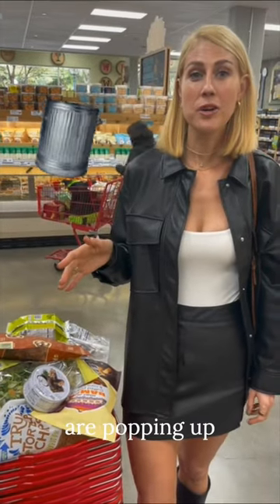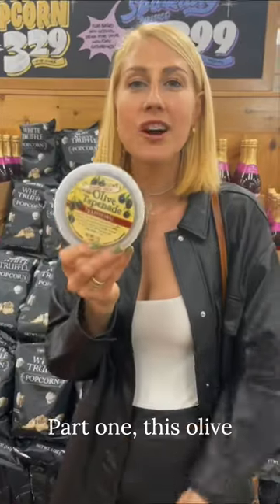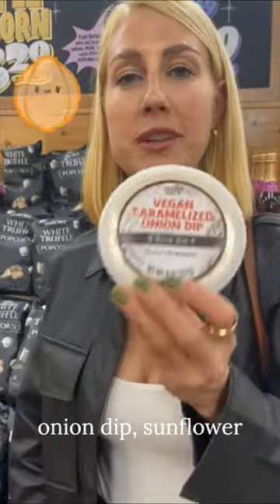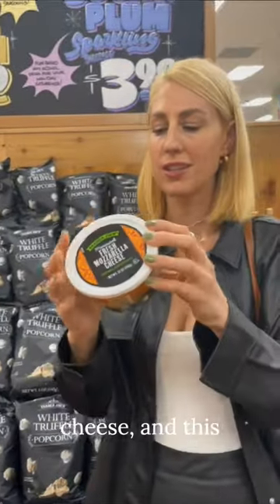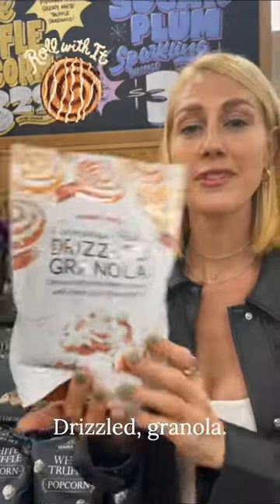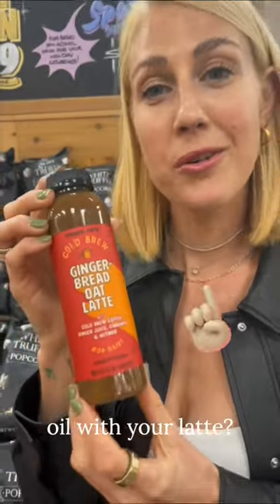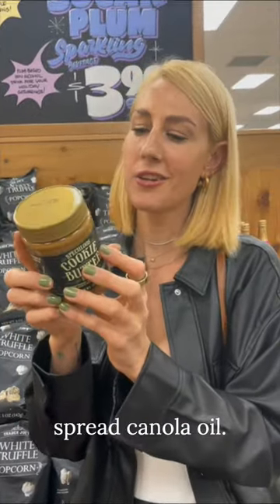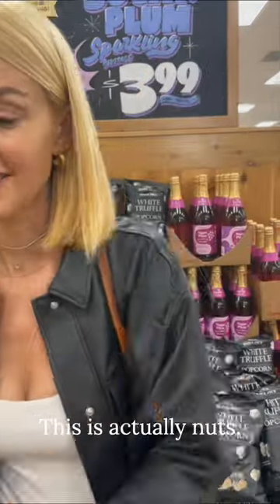Seed oils at Trader Joe’s Part 1